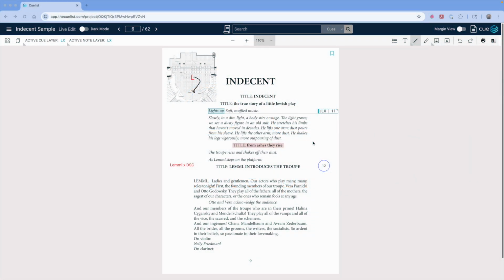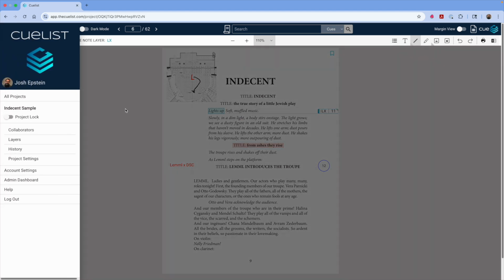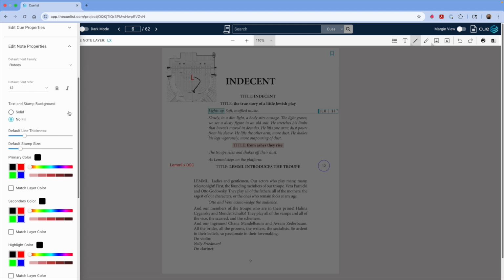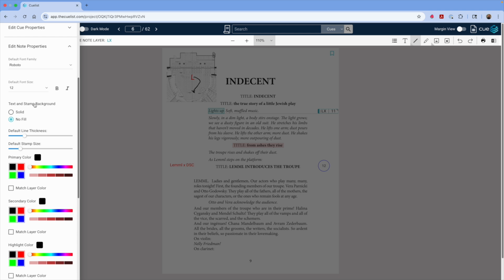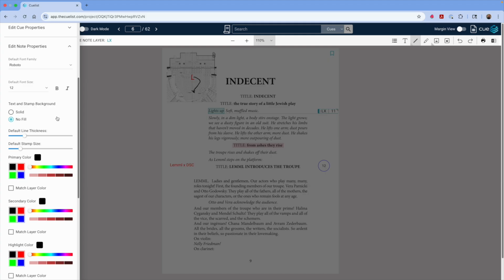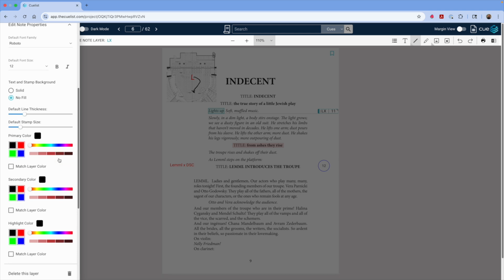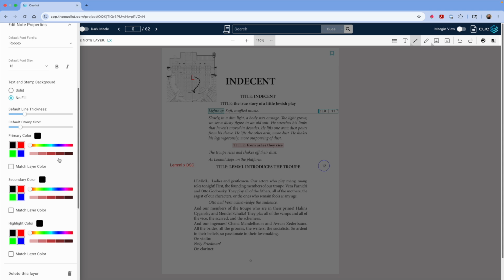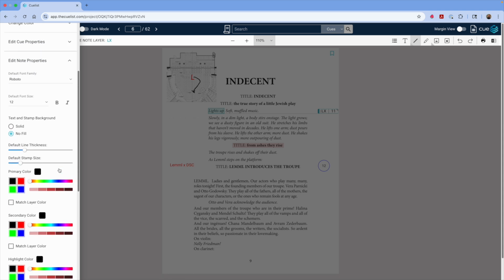Editing Note Properties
A tutorial on how to edit Cuelist note properties.